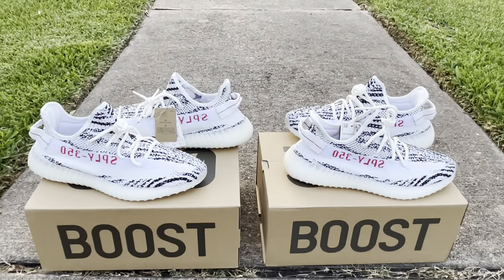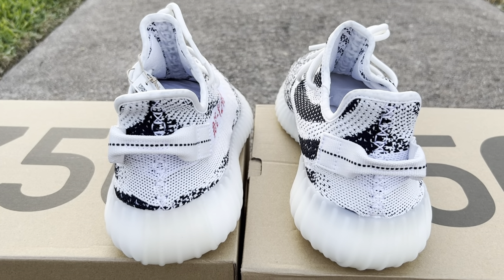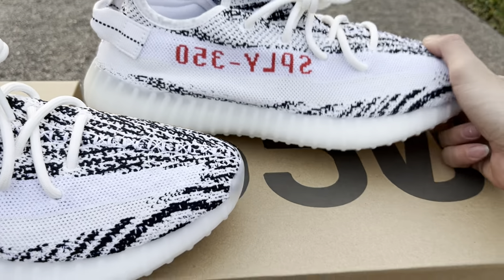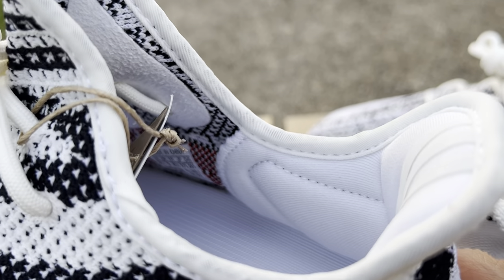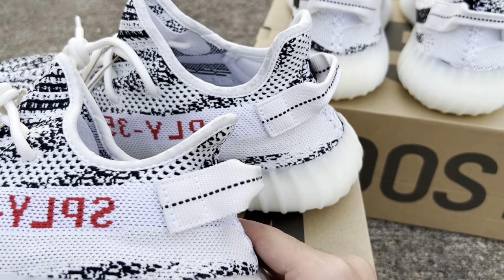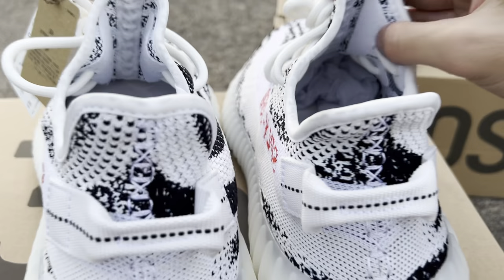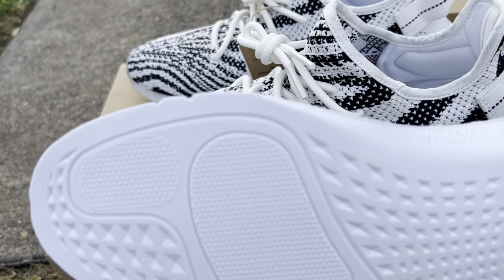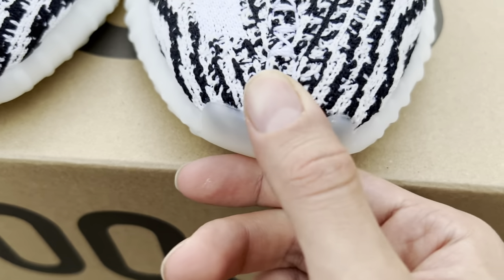Adidas Yeezy Boost 350 V2 Zebra 2023 Replica VS Retail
or Dm me Instagram @Samidaoudtx